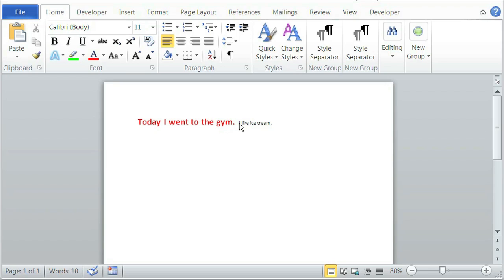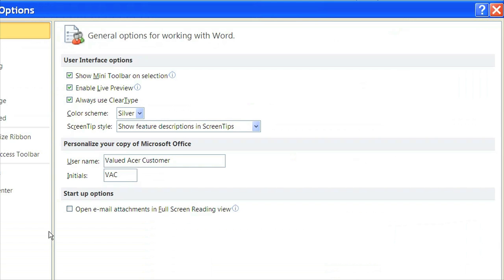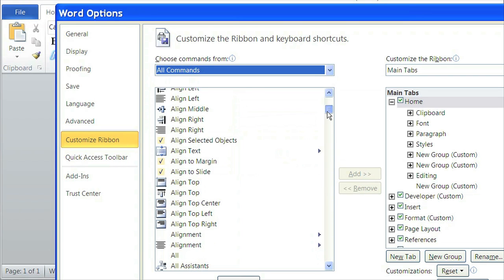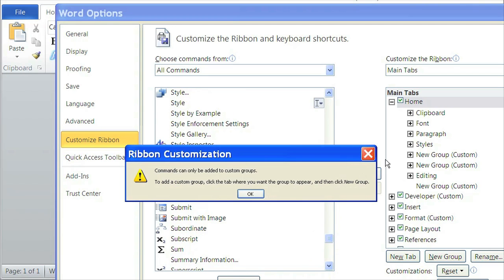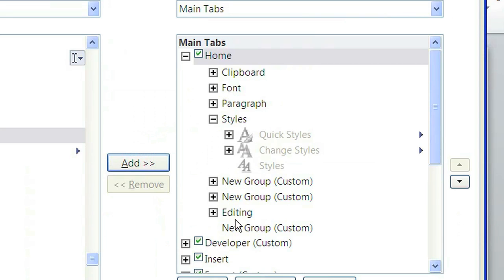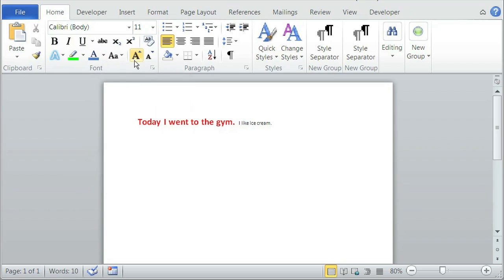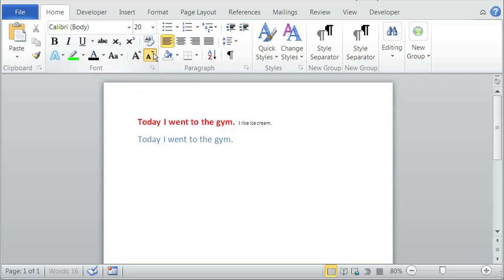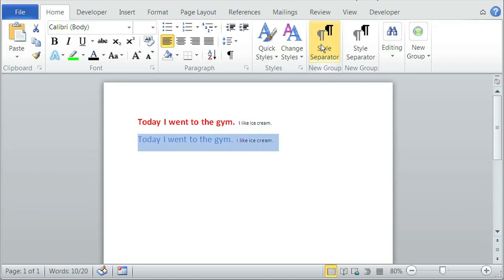How to Create a Style Separator in Word : Using Microsoft Word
A style separator in Microsoft Word can be very beneficial for a wide variety of different reasons. Learn how to create a style separator in Word with help from an experienced web developer in this free video clip.